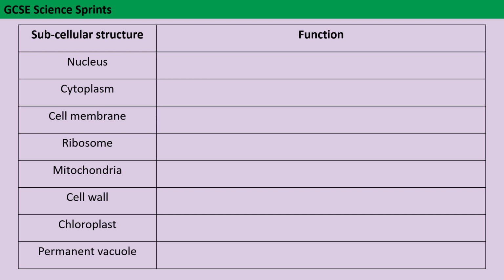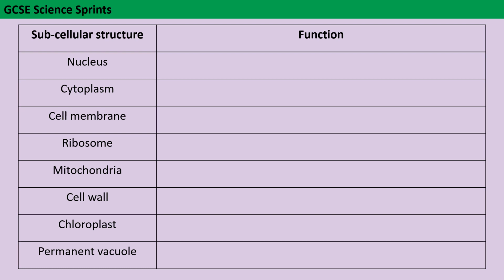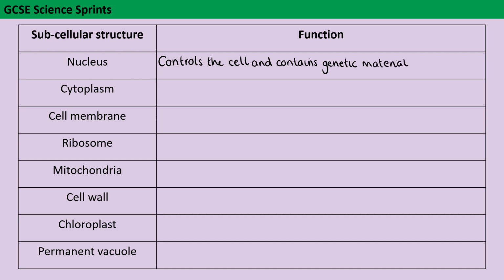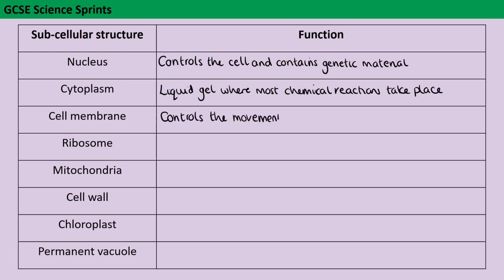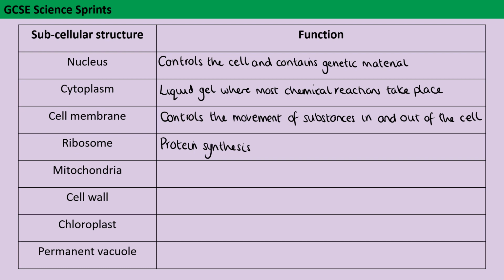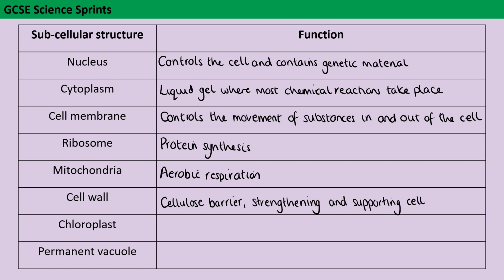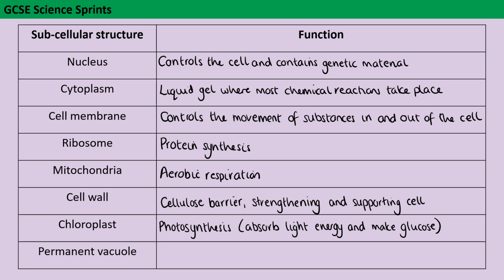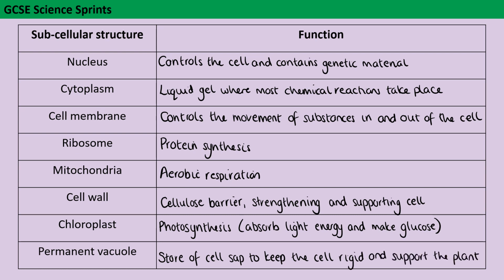GCSE Science Sprint 1 (Narrated additional video) - Sub-cellular structures